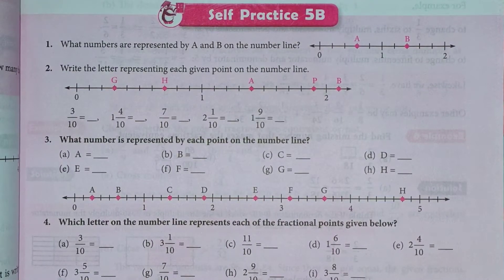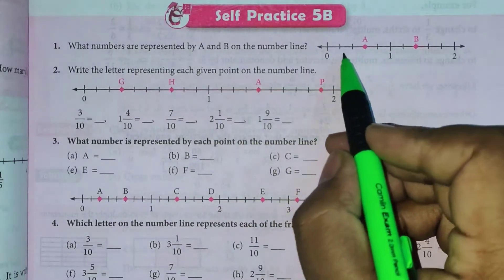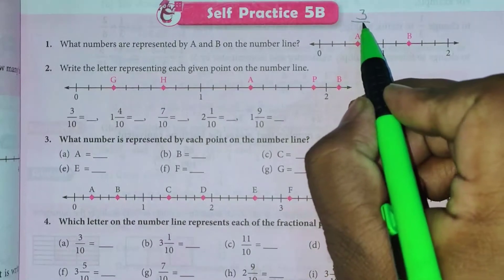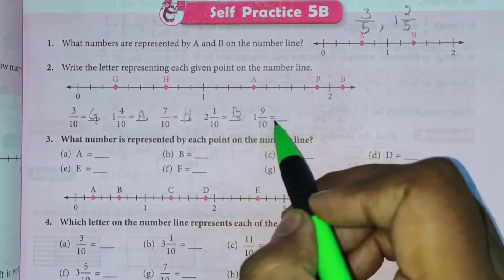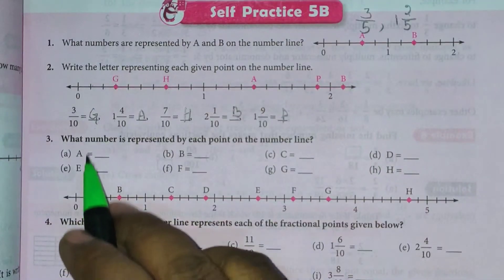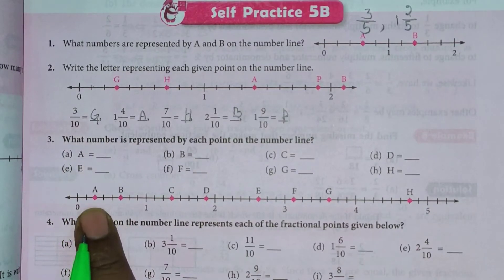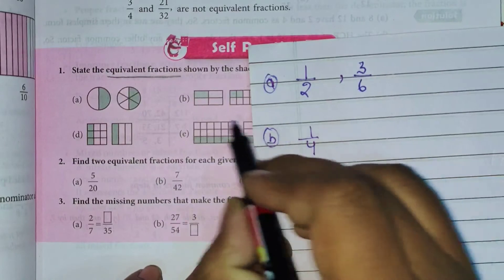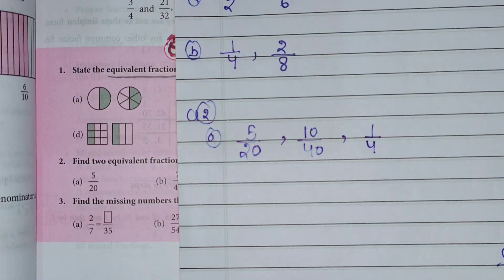Class 6th Subject Maths Self Practice 5B by ANUJ YADAV SIR 3/11/20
Online Classes Session 2020-21 New Session July Month "Class 6th Subject Maths Self Practice 5B by ANUJ YADAV SIR 3/11/20